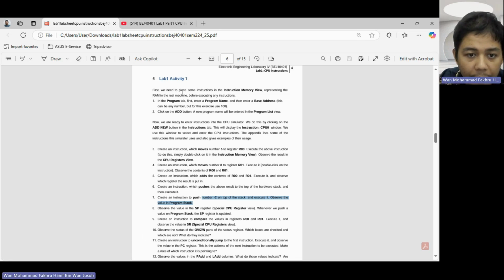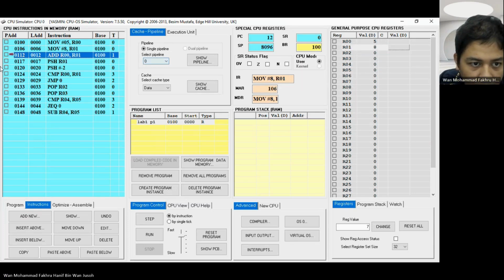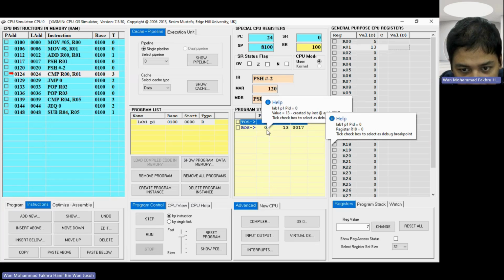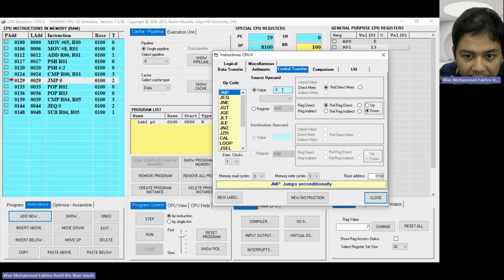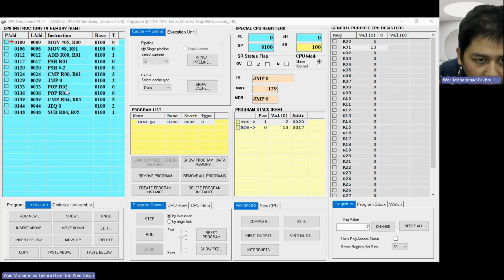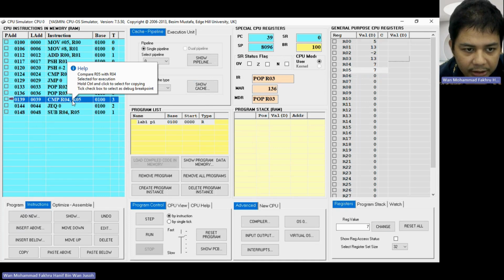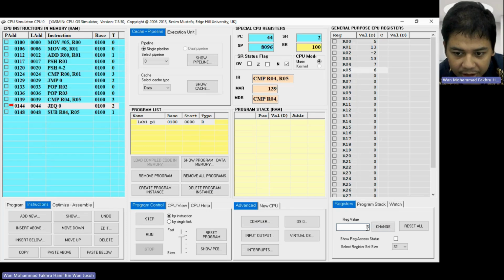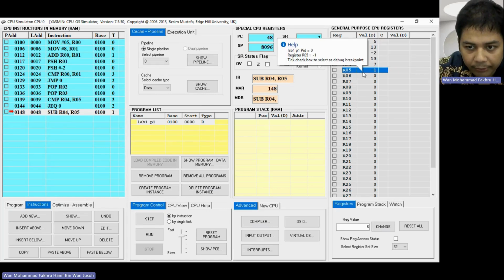lab 1 activity 1 ce220116